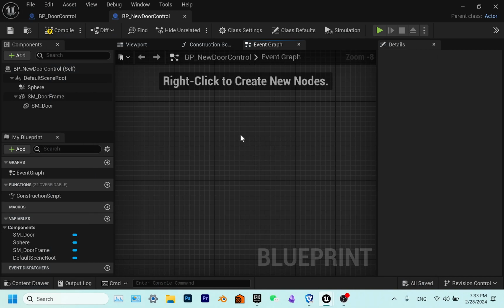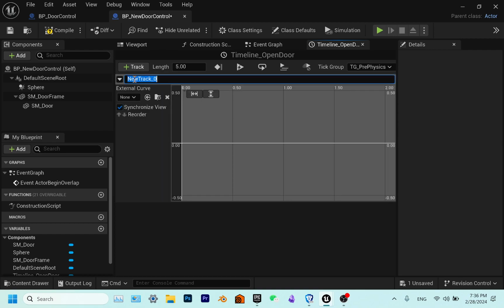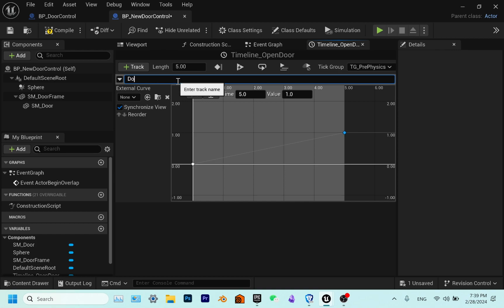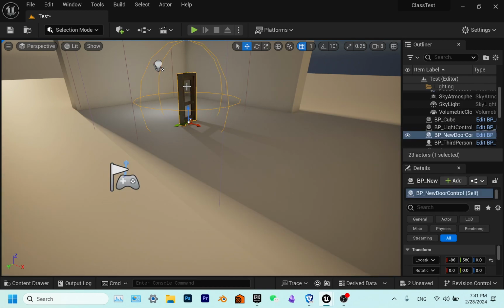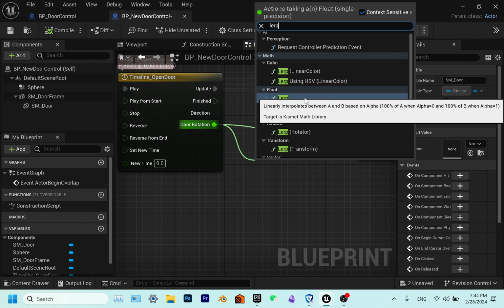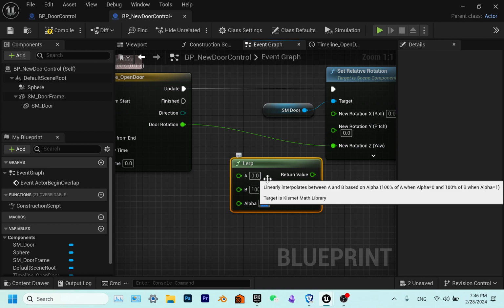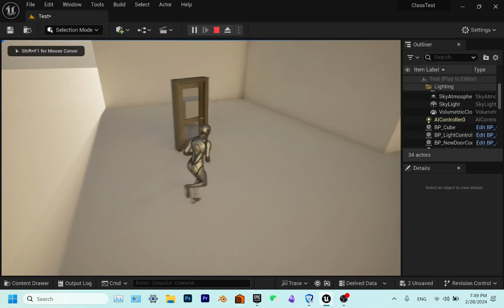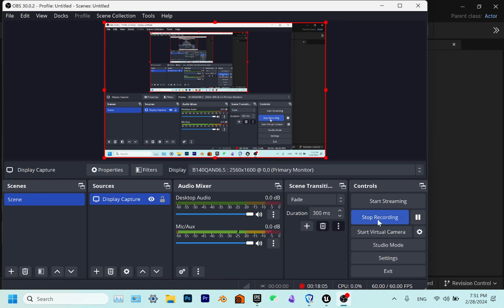Virtual Reality for the Arts Course: Unreal Blueprints: Creating Automatic Doors 2024 02 28 19 33 51